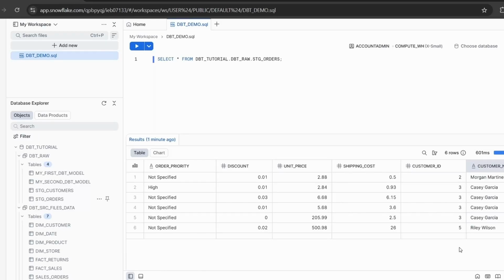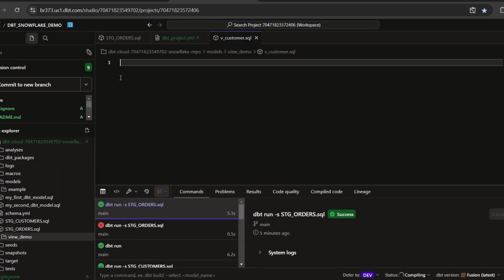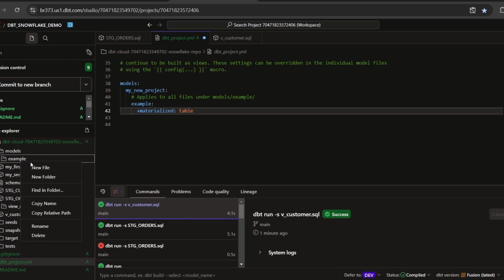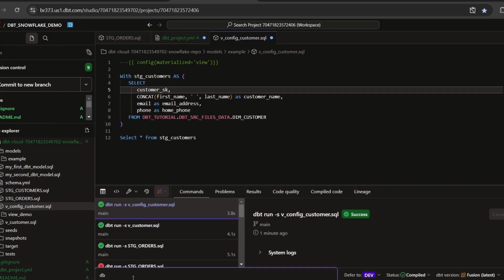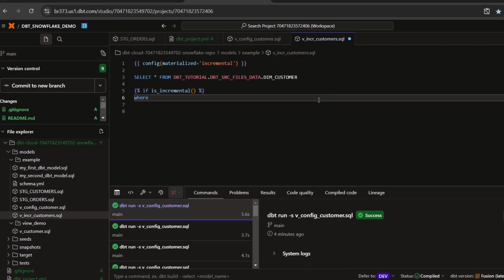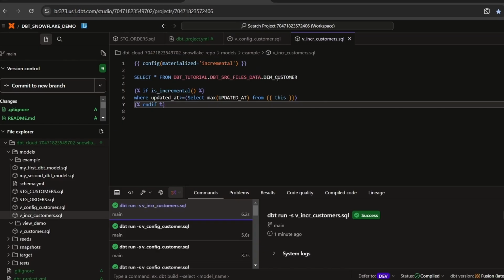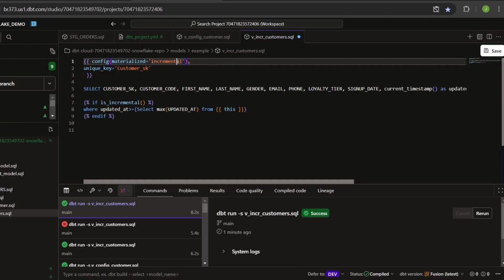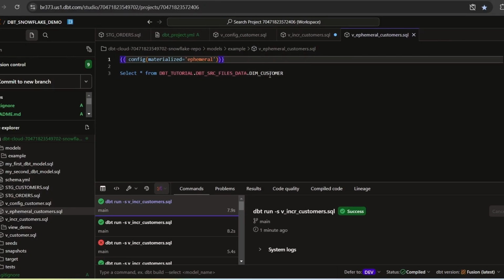dbt Materializations Explained: Table,View, Incremental & Ephemeral | Mastering dbt Materializations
How do you choose between a Table and a View in dbt? And when is it time to switch to Incremental loading?

In this tutorial, we break down the 4 core dbt Materializations and implement each one step-by-step on Snowflake. Understanding these is the key to building high-performance data pipelines while keeping your Snowflake credits in check.